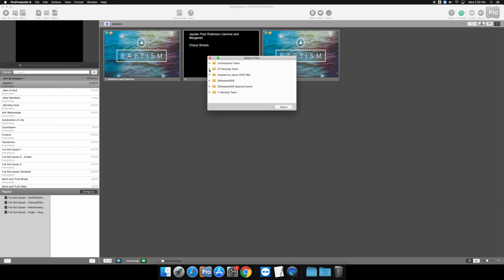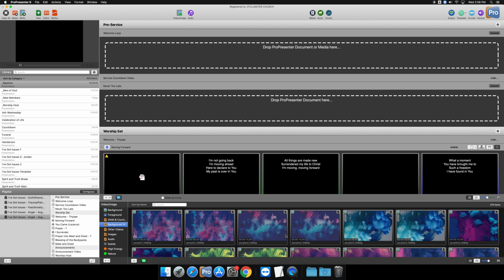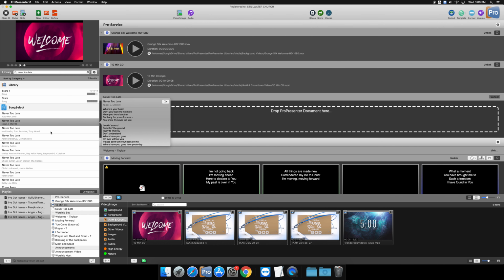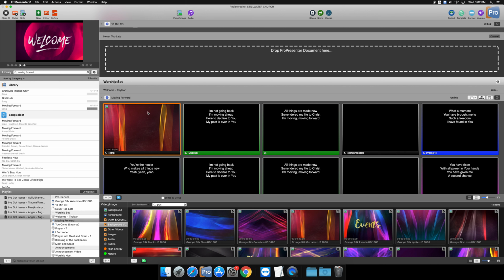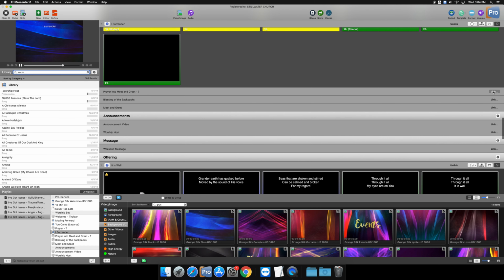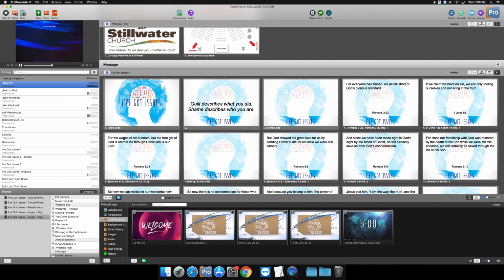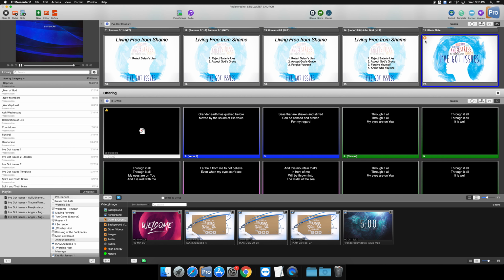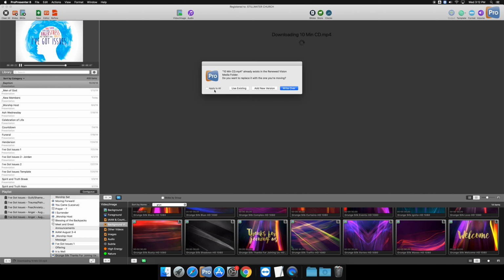Instructional Video How to Build a Service from PCO